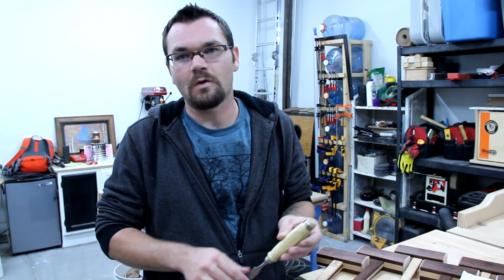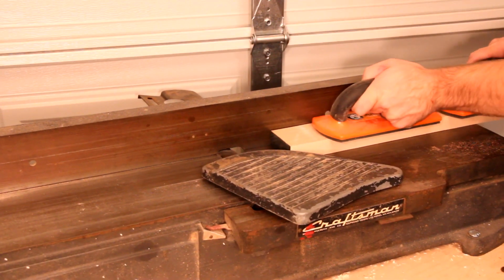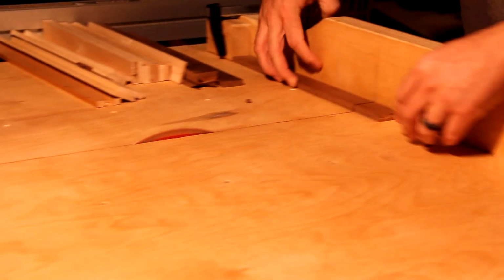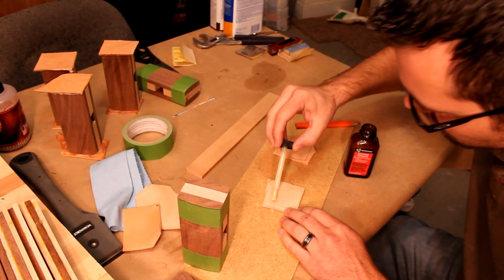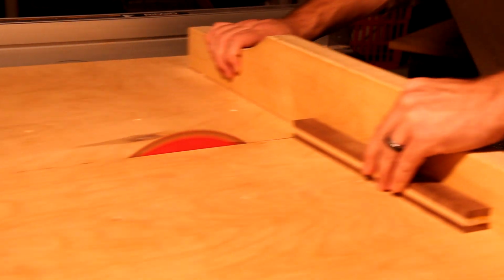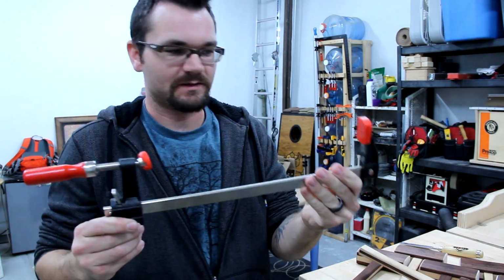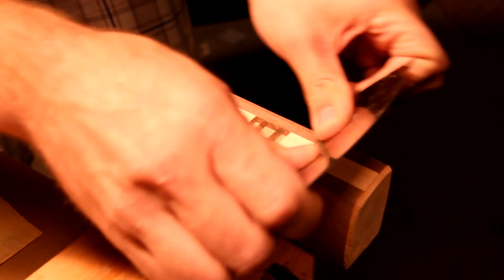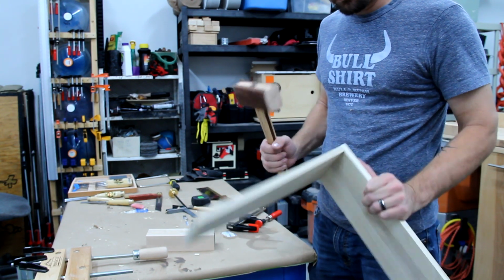Make a Joiner's Mallet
I've been getting more into the hybrid woodworking model and have been increasing my hand tool selection. I've been needing a wooden mallet ever since I picked up a decent set of chisels with wooden handles so I decided to build a joiner's mallet out of some walnut and maple that I've had set aside.

For this build, I followed the plans out of 2nd issue of ShopNotes.
(Can't find that link to the plans in PDF form anymore. I hope it was legit.)

MonoLoco Workshop (Ty Moser)